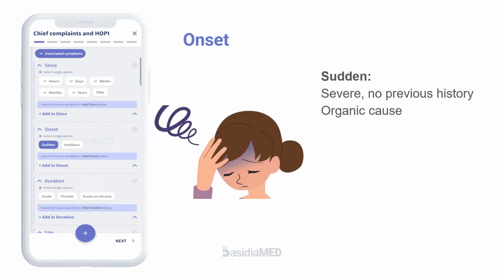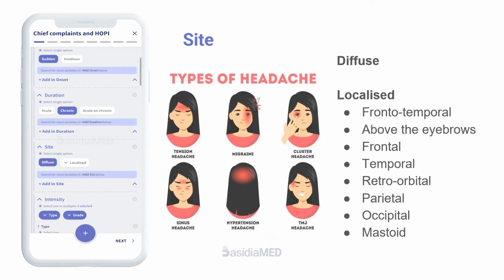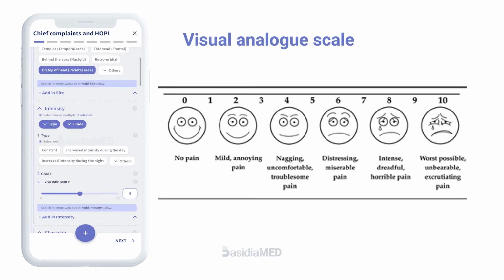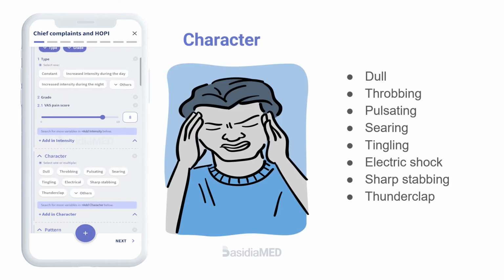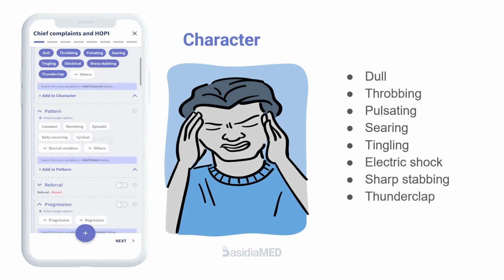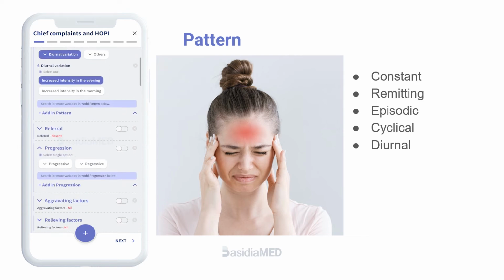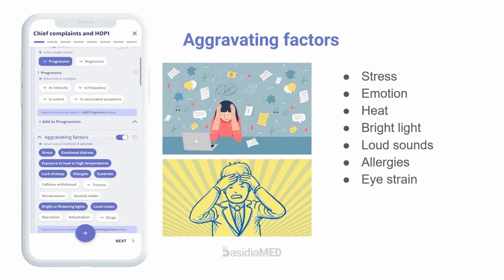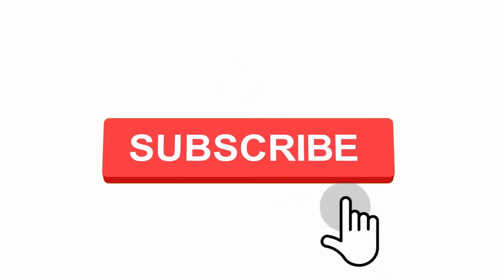Headache : History | BasidiaMED Practice